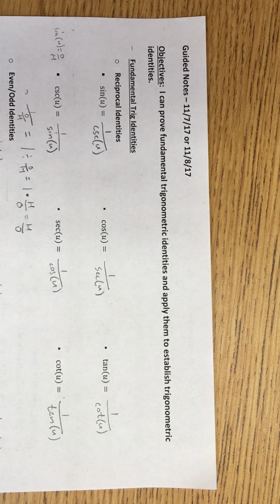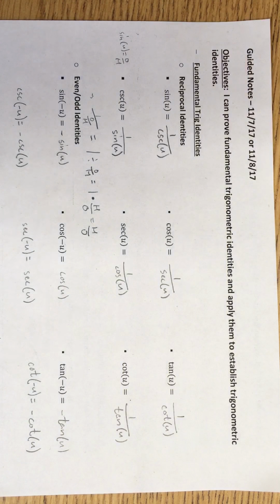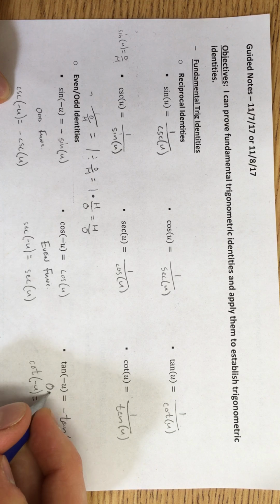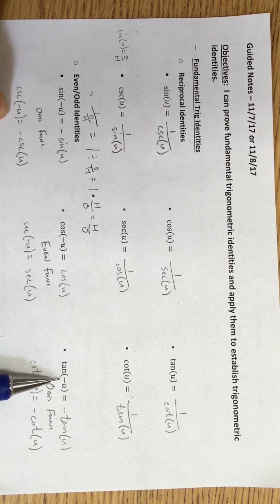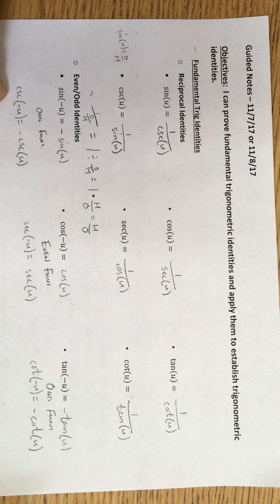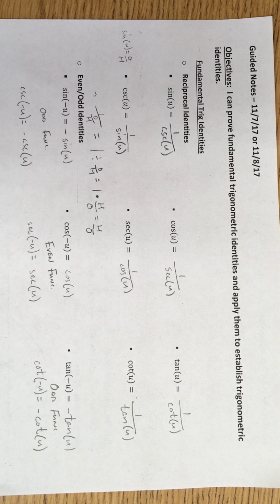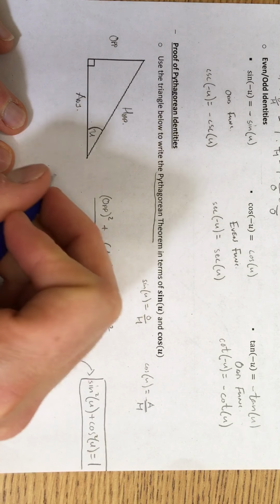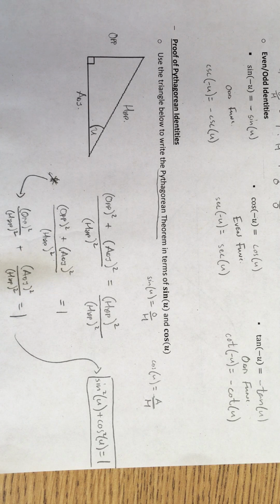Prove Fundamental Trig Identities (Part 1)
11-7 or 11-8 Guided Notes (Part 1)